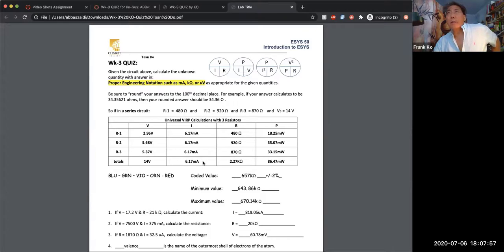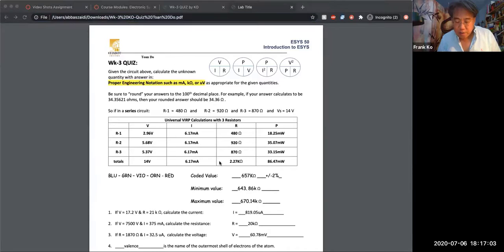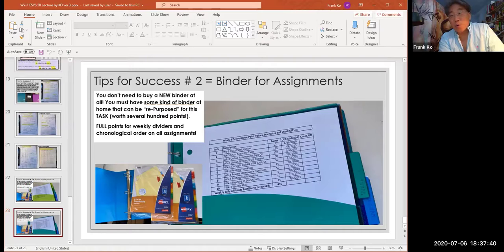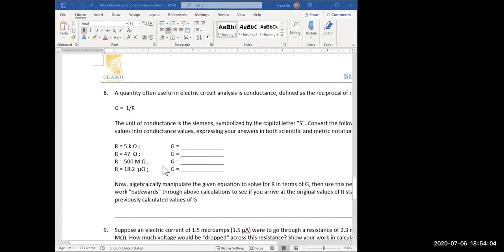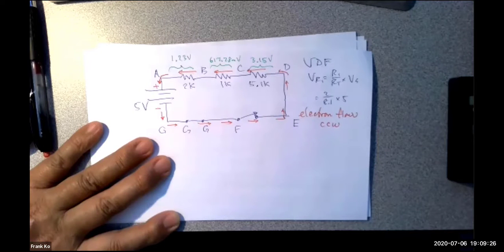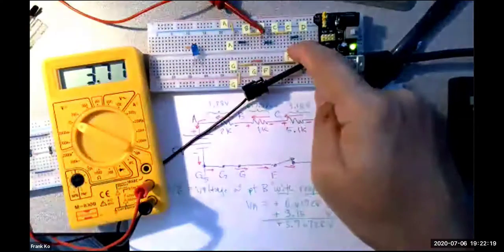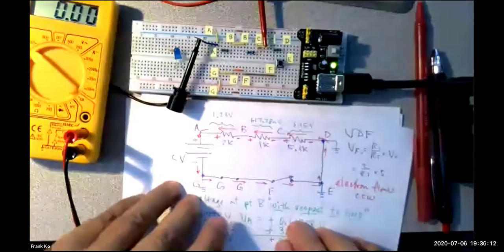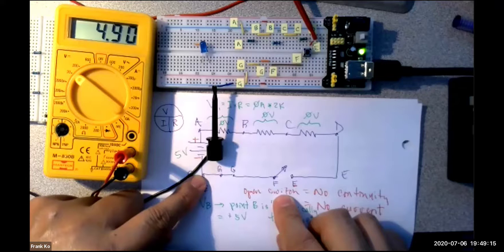E50 Summer Wk 4 Study Group Session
KO-Guy = Professor Frank Ko monitors Week-4  ESYS 50 Study Group Session at Chabot College, Hayward, CA.

Topics discussed include at these Time Marks:
00:00 Proper ENG notation reviewed
12:00 Why shorted battery shows current on DMM
19:30 Journal - Notebook - Binder
35:00 Conductance calculations
45:15 Open and closed circuit voltages, Calcs and Measurements